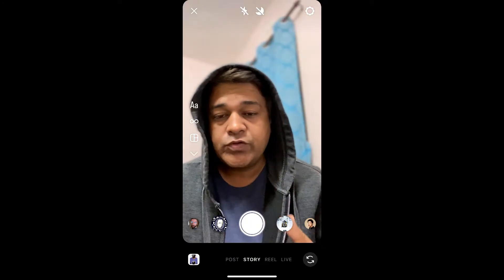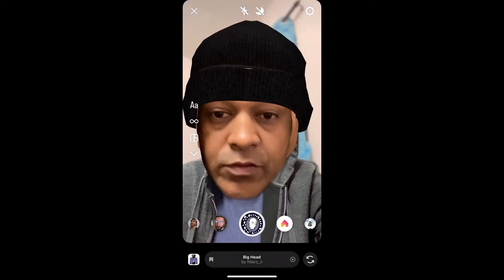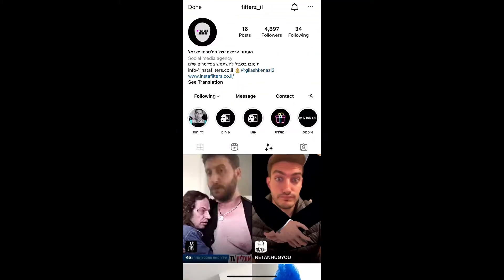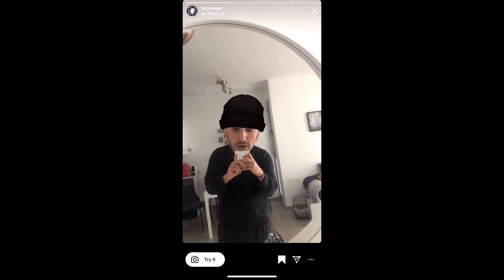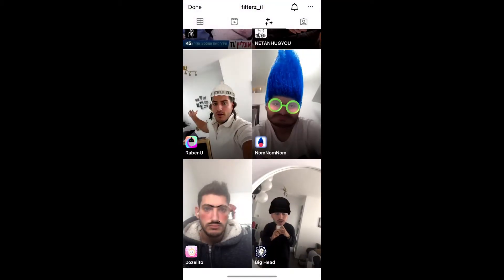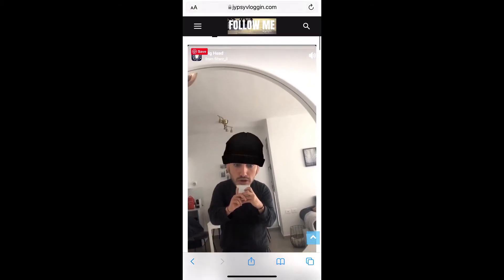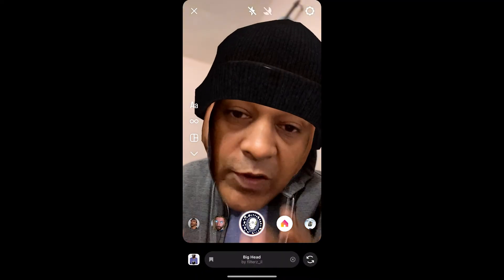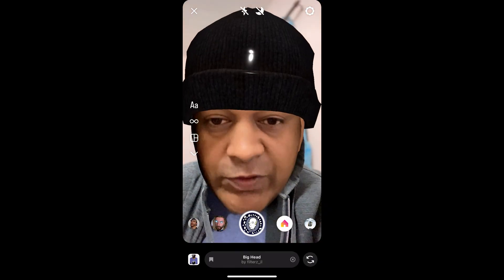How to get the Big Head filter on Instagram by filterz il